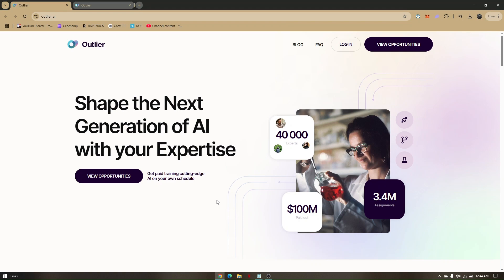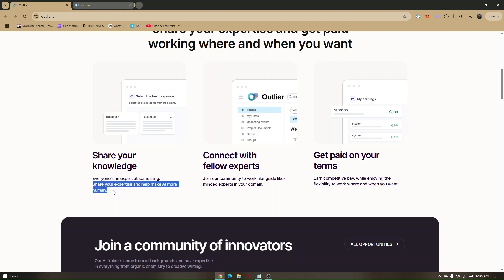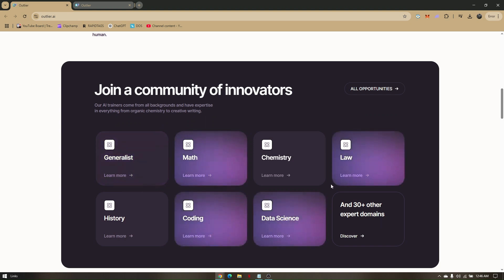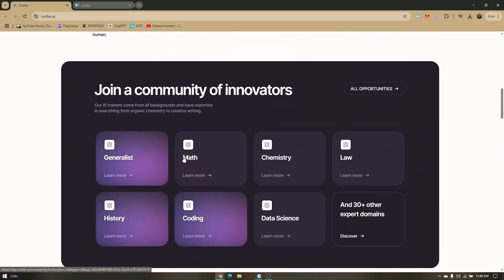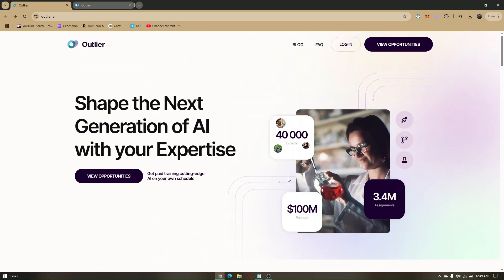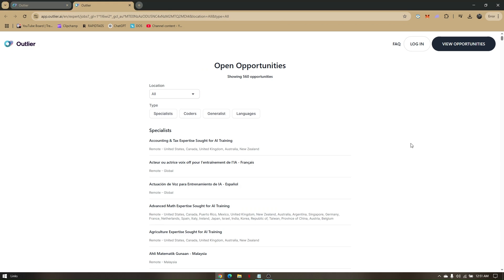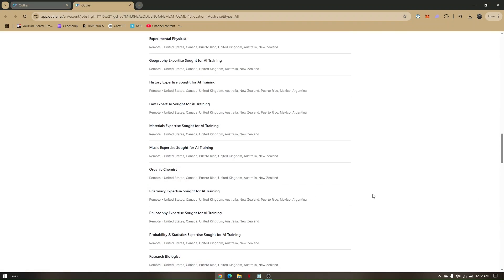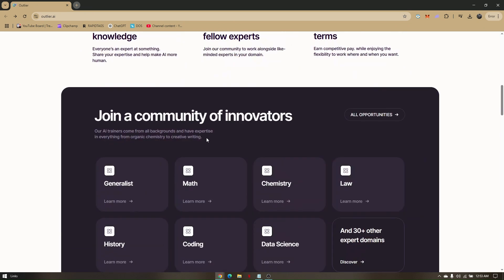HOW TO USE OUTLIER AI 2026! (FULL GUIDE)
In this video, I am going to show you how to use Outlier AI in 2026 with a full step-by-step guide. Whether you want to analyze business data, detect trends, or automate insights, this tutorial will help you get started with Outlier AI easily.